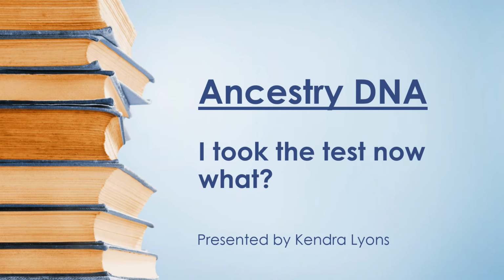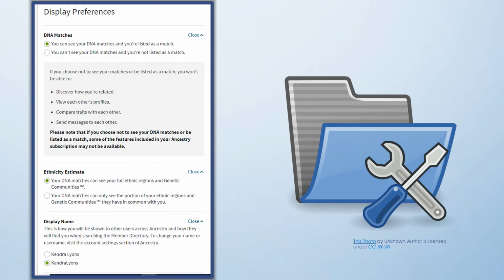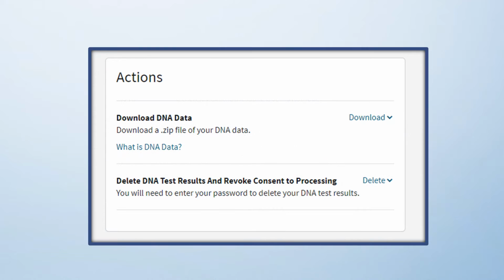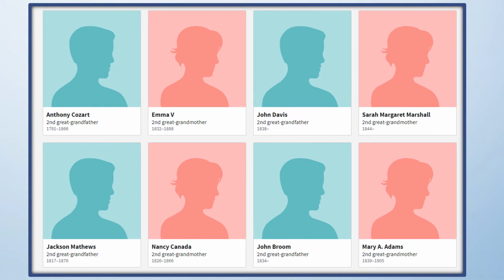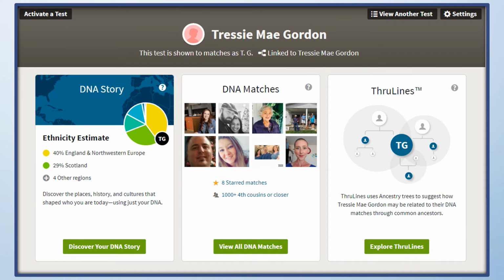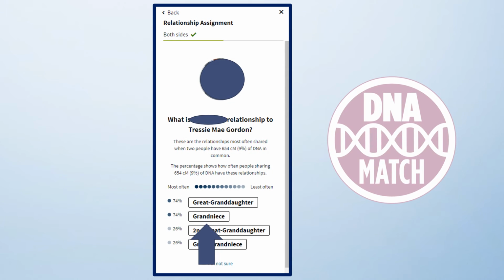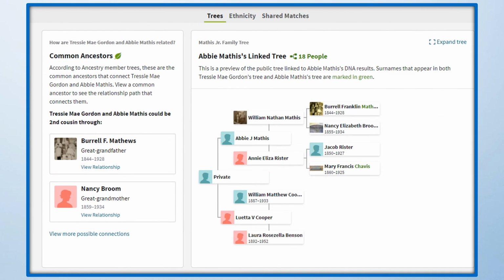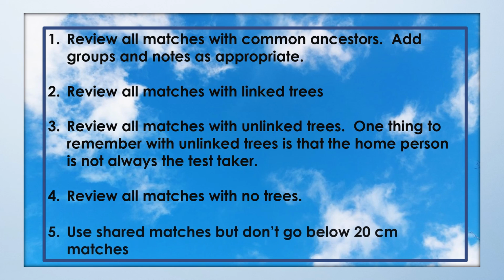Ancestry DNA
Discover the tools available on Ancestry DNA.  You have taken the test, now what?